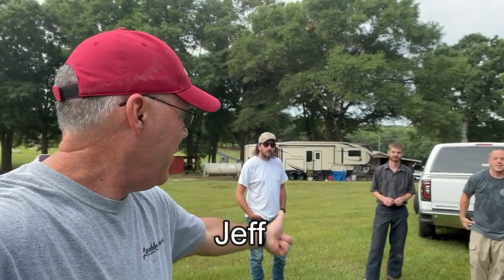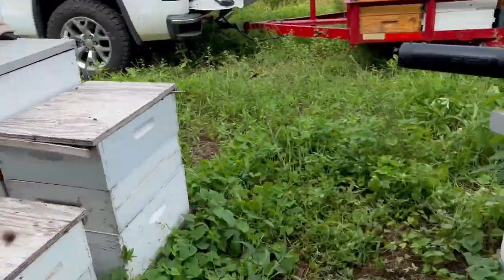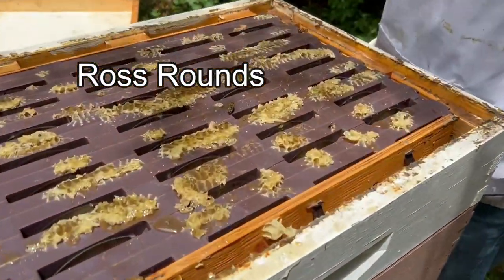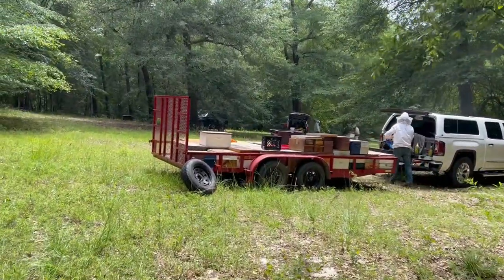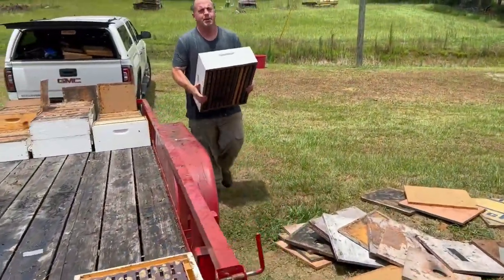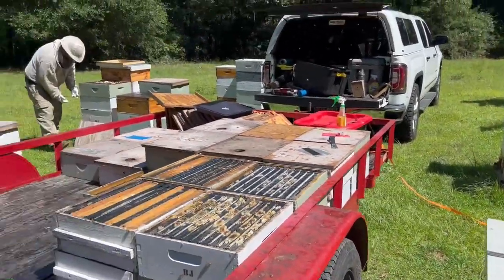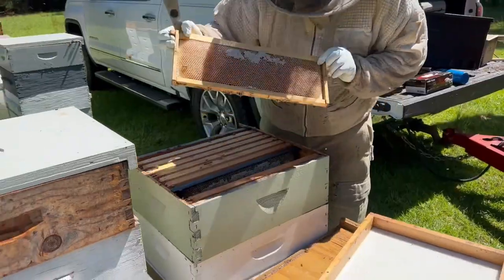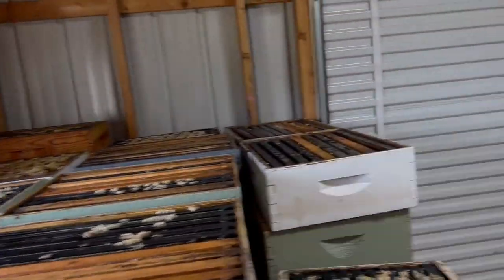How we Removed a RECORD Honey CROP from Our HIVES!!!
Summer harvest 2022 was a phenomenal experience and would not have been possible with a great crew of friends, viewers and family that pulled together to make it happen. This video is shows the experience of how we removed the boxes of honey from the hives. It was a record crop and an awesome day. Meet the crew and see how much we ended up with. This is one of my favorite videos that I have produced. It will always bring back fond memories of a great day with amazing people and productive bees!